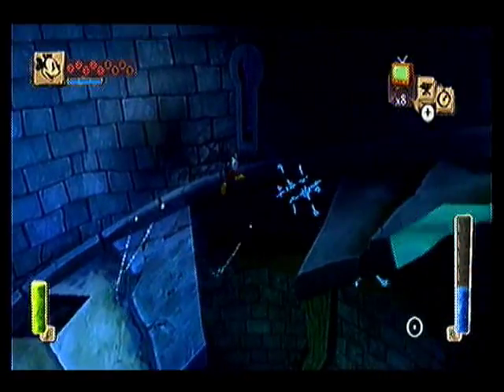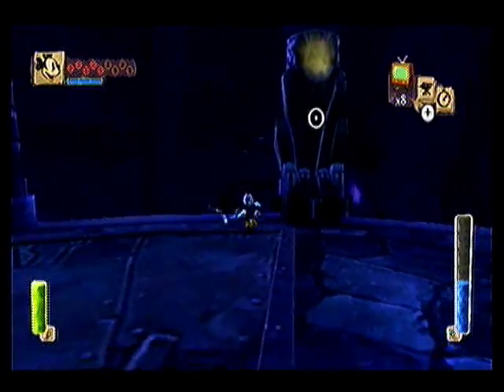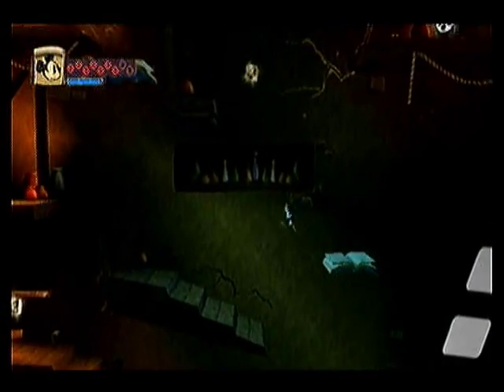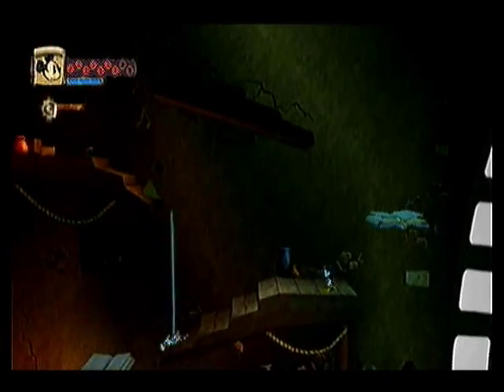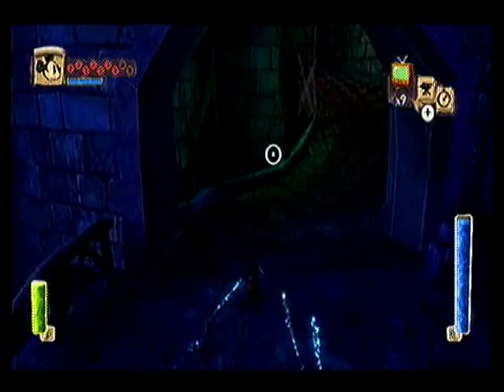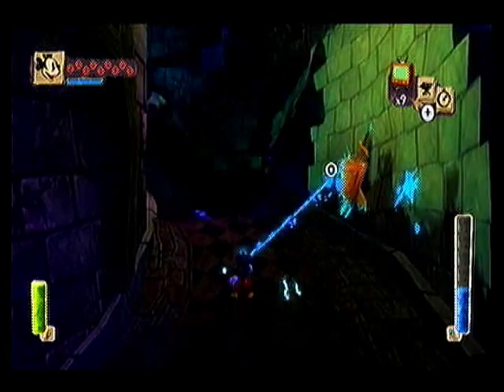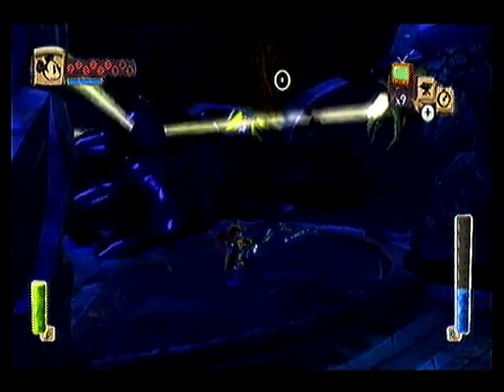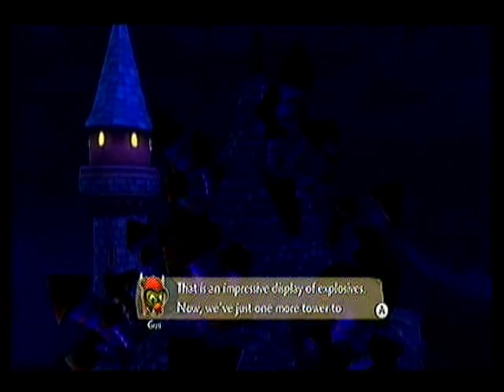Epic Mickey - Episode 30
We climb through the cruel, cruel hallways of Dark Beauty Castle to activate two firework towers!